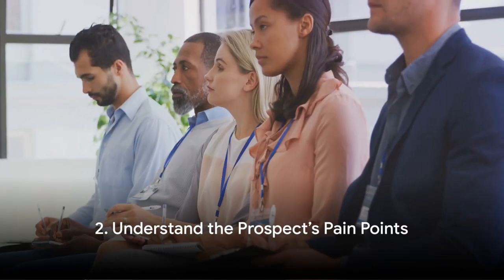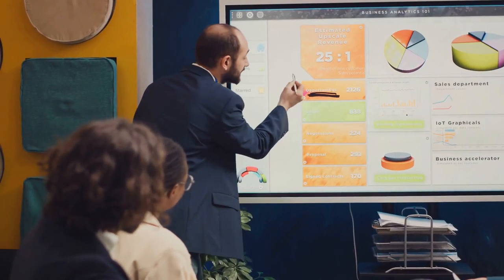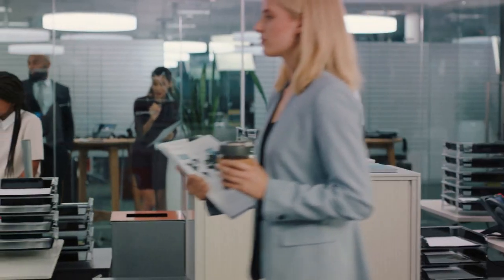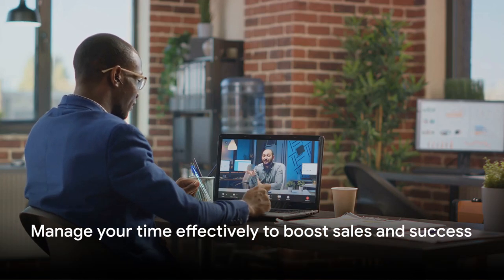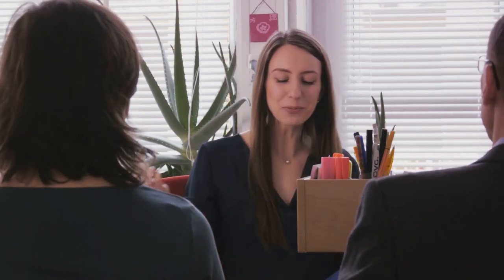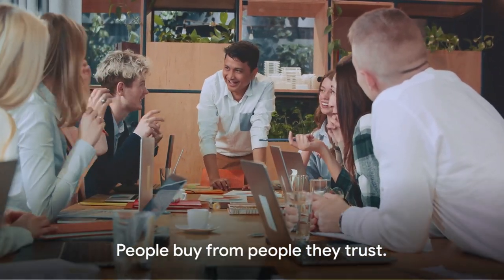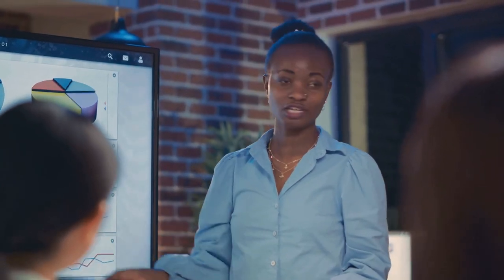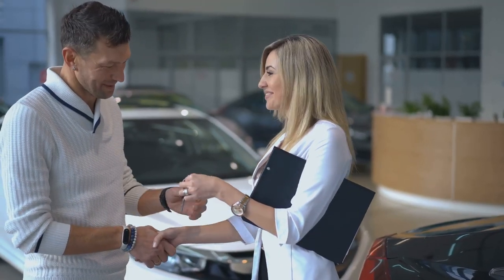15 Tips To Be Great In Sales: (Beginners and Advanced)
15 Tips To Be Great In Sales: (Beginners and Advanced)  Whether you're just starting out or looking to refine your skills, these tips will help you excel in sales and achieve financial success. 💼💰

📚 1. Know Everything About Your Product- Master your product’s features and benefits to confidently address customer problems.

🔍 2. Understand the Prospect’s Pain Points- Identify and focus on solving your prospects' biggest concerns.

👤 3. Know Your Customer in Advance- Research your prospects thoroughly to build trust and confidence.

📞 4. Always Follow Up- Follow up consistently to show you care and keep opportunities alive.

💪 5. Use Rejection as an Opportunity- Learn from rejection to improve your sales approach and resilience.

⏰ 6. Manage Your Time Effectively- Prioritize tasks and focus on high-value deals to maximize productivity.

📱 7. Leverage the Right Technology- Use digital tools like CRM systems to stay organized and efficient.

🏢 8. Understand Your Prospect's Role- Tailor your message to fit the prospect’s role and decision-making power.

🌐 9. Never Stop Prospecting- Continuously seek new business opportunities and keep your pipeline full.

🛡️ 10. Perfect Your Objection Handling- Anticipate objections and prepare effective responses to build trust.

💖 11. Use Empathy to Connect- Genuinely care about your customers to build meaningful connections.

🌟 12. Focus on Quality Instead of Quantity- Prioritize high-quality customers and nurture valuable relationships.

🔄 13. Stay Consistent and Have Integrity- Ensure consistent, high-quality interactions and follow through on promises.

📈 14. Use a Repeatable Process You Can Measure- Utilize metrics to monitor and refine your sales process for better results.

🔗 15. Seek Out Referrals- Leverage satisfied customers to gain referrals and expand your client base.

In this insightful video, we walk you through 15 proven sales strategies suitable for both beginners and seasoned sales professionals. Learn the art of effective selling by understanding the principles that top salespeople around the globe swear by. From mastering the initial approach to closing the deal, our step-by-step guide covers it all. Whether you're a novice stepping into the sales world or an experienced pro seeking to freshen up your skills, this video is a must-watch. Don't forget, the right strategy can make all the difference in your sales game.

OUTLINE:
00:00:00 Introduction
00:01:00 Know Everything About Your Product
00:01:58 Understand the Prospect’s Pain Points
00:03:02 Know Your Customer in Advance
00:04:02 Always Follow Up
00:05:11 Use Rejection as an Opportunity
00:06:05 Manage Your Time Effectively
00:07:02 Leverage the Right Technology
00:08:12 Understand Your Prospect's Role
00:09:17 Never Stop Prospecting
00:10:20 Perfect Your Objection Handling
00:11:18 Use Empathy to Connect
00:12:16 Focus on Quality Instead of Quantity
00:13:16 Stay Consistent and Have Integrity
00:14:16 Use a Repeatable Process You Can Measure
00:15:14 Seek Out Referrals
00:16:09 Conclusion